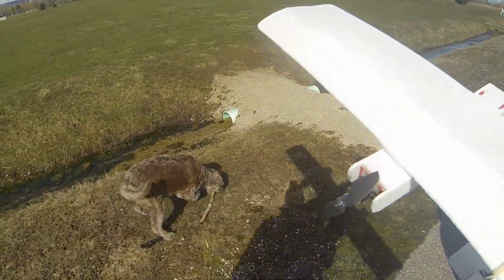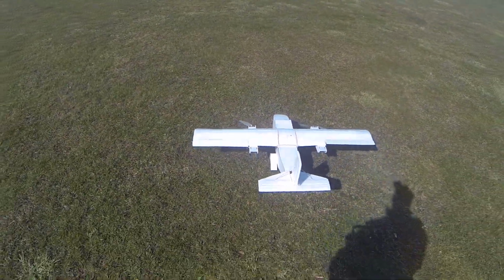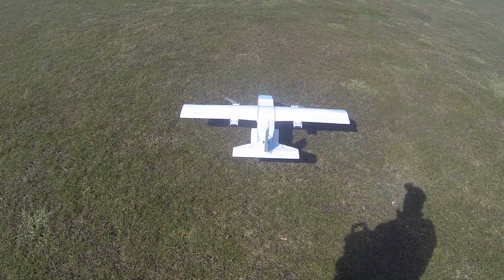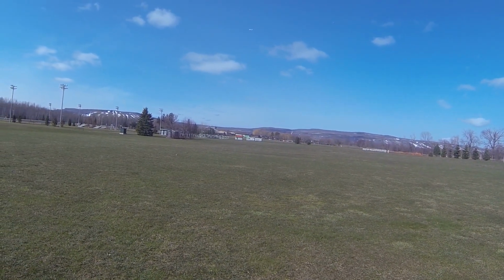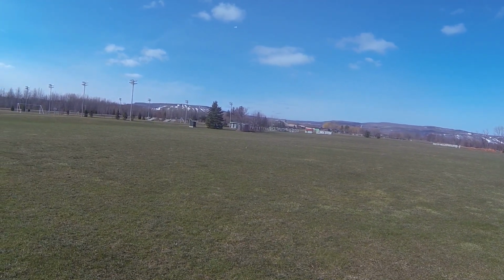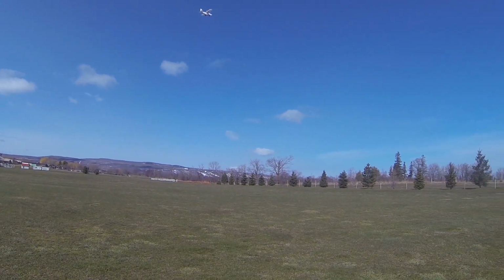FT-Guinea Pig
Here is the maiden of the rebuild of the Guinea Pig. I flew one last season but it got wet and started to fall apart. So this time I made it from Model Airplane Foam. I re-used all the electronics from the old one. Now I need to paint it and make it look nice.